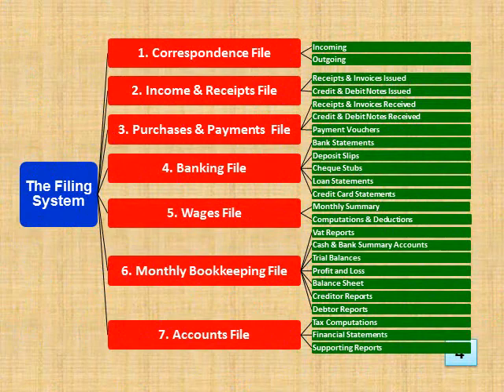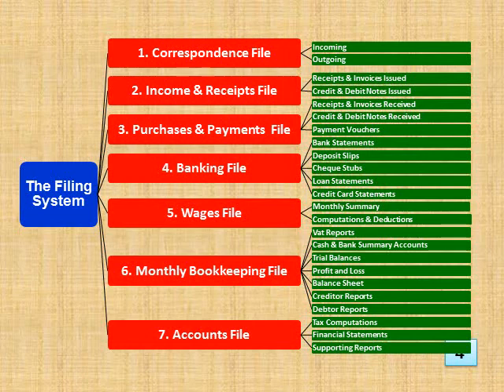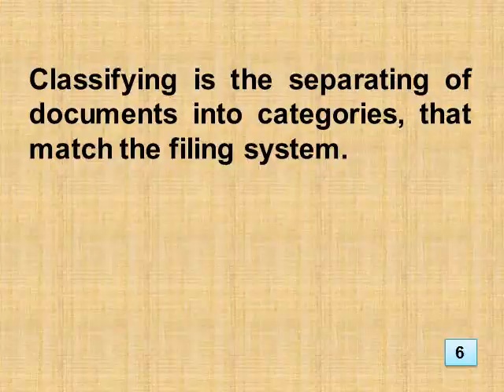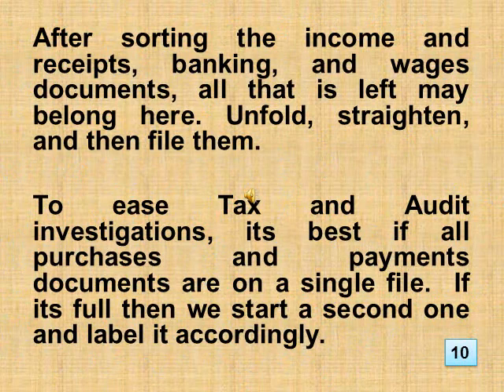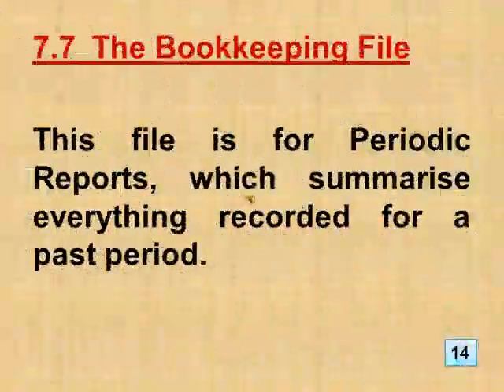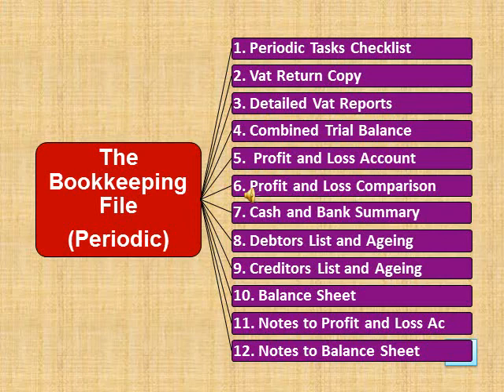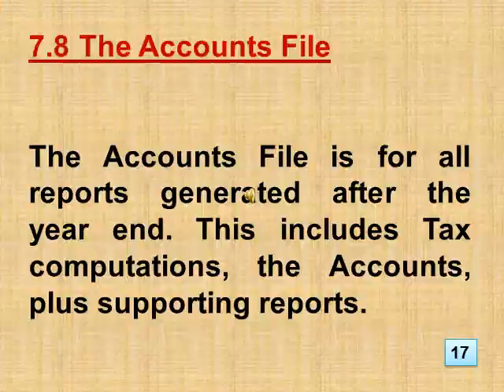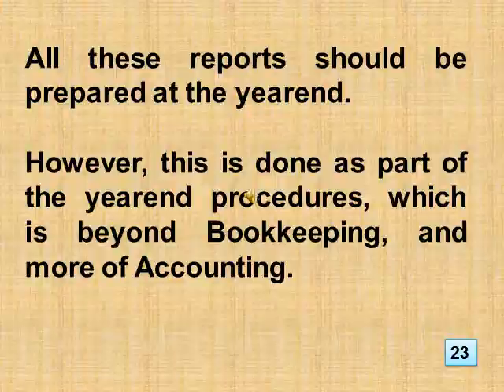Ch7 Docs Man